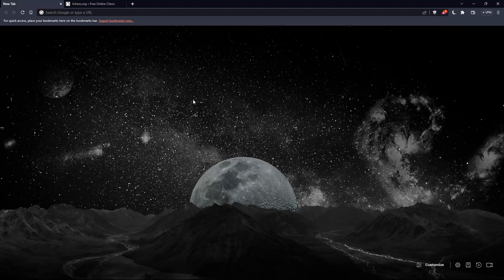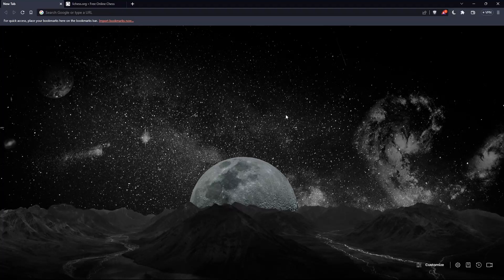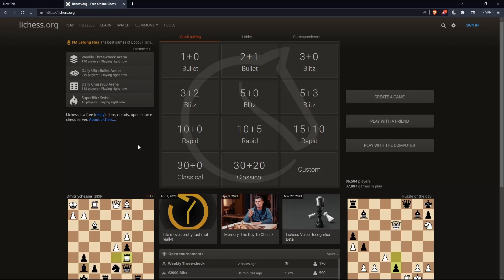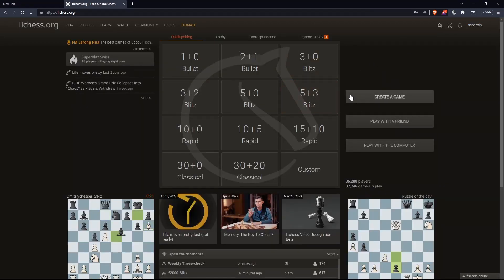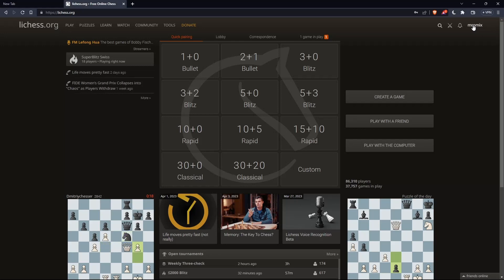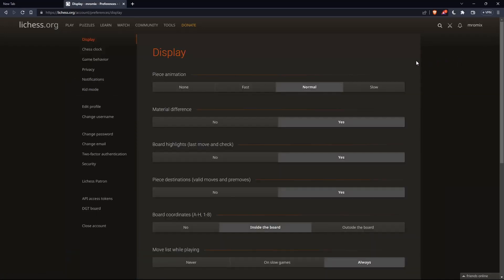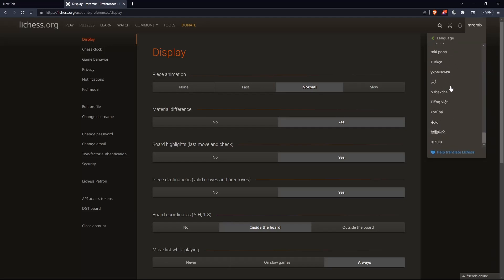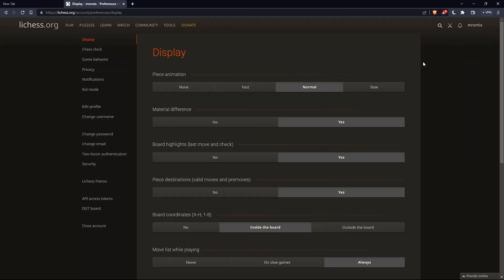How To Change Language Lichess Tutorial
Today we talk about lichess,change language on lichess,lichess change language